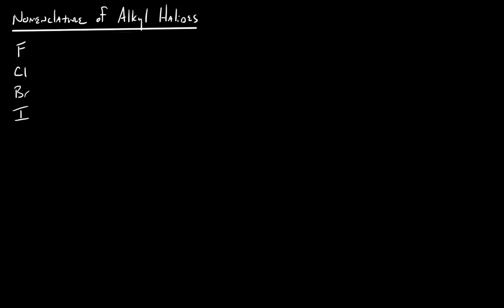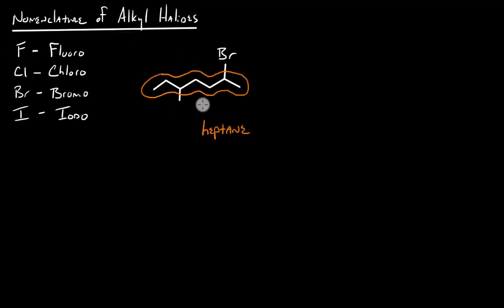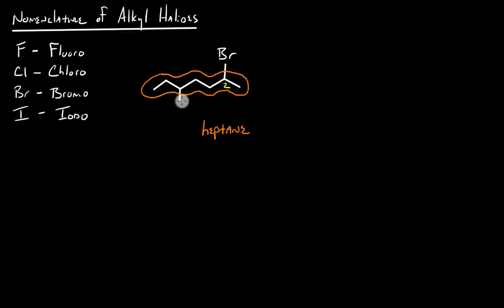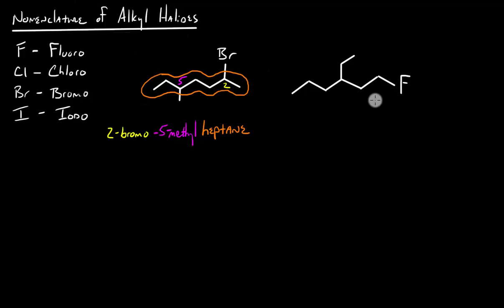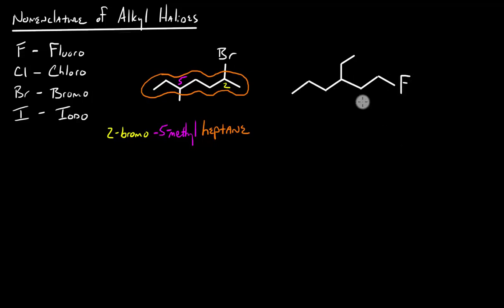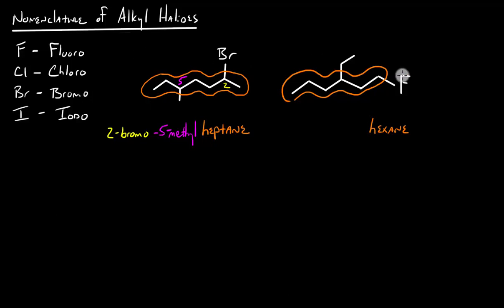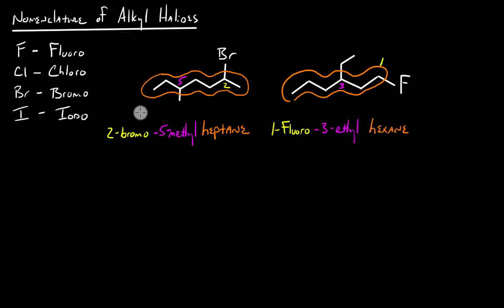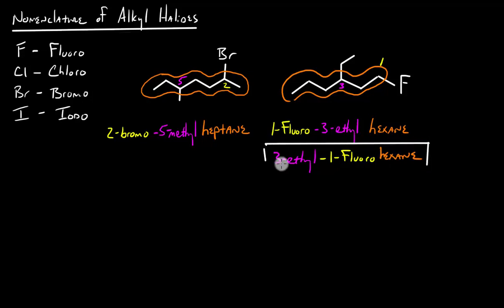Ch2 27 Naming Halogenated Alkanes